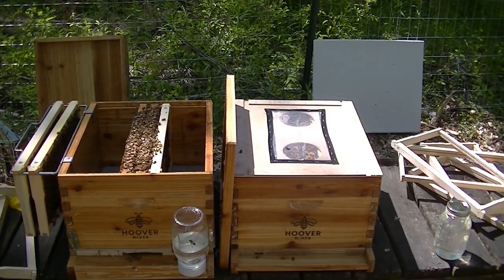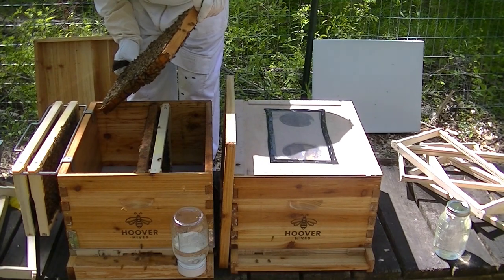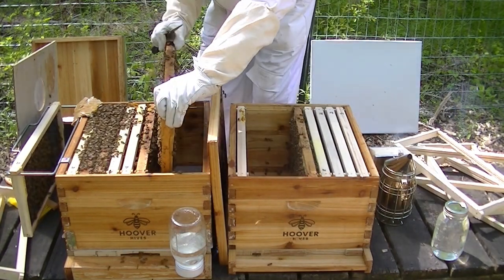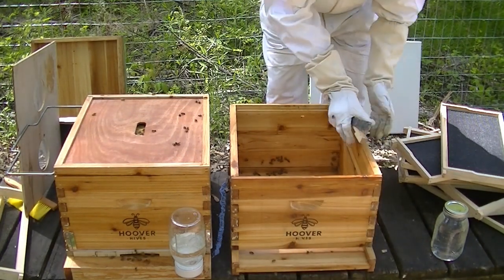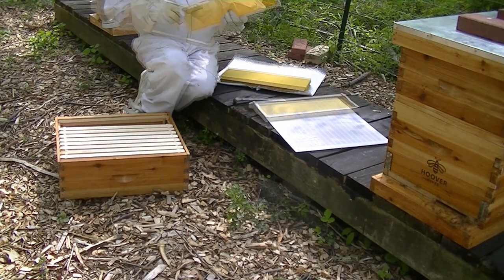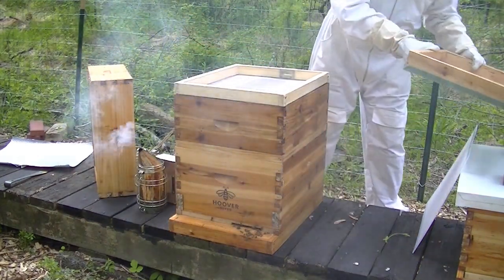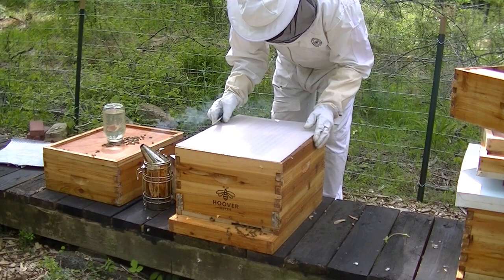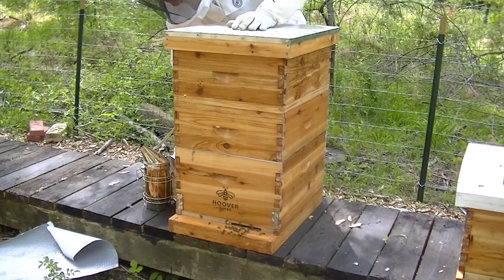Episode #18 Reverse Split and Cooling Hot Bees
Since our "split" had swarmed anyway, it was time to take the two component hives and put them back together as one, with a queen excluder under the bottom super (for 24 hours.)  We also needed to chill out the Coco hive which was looking a bit too hot!